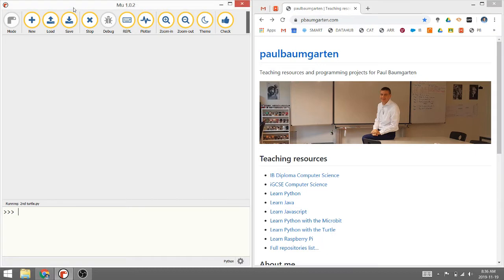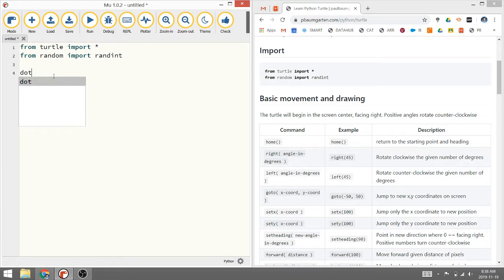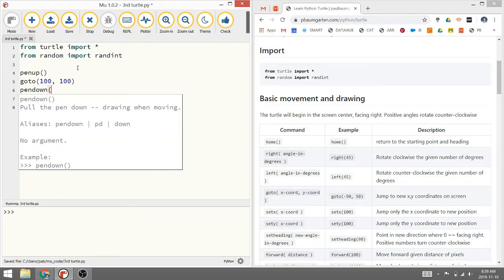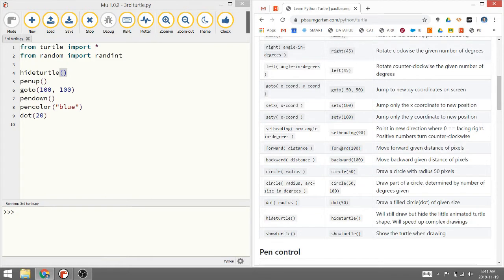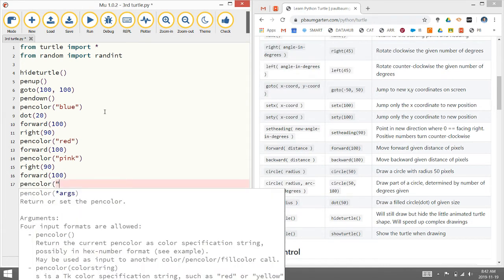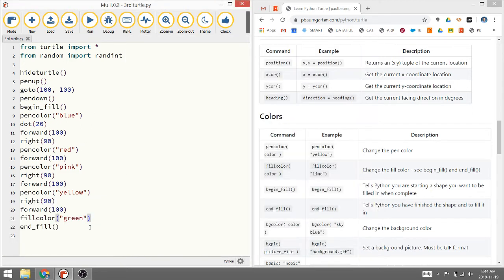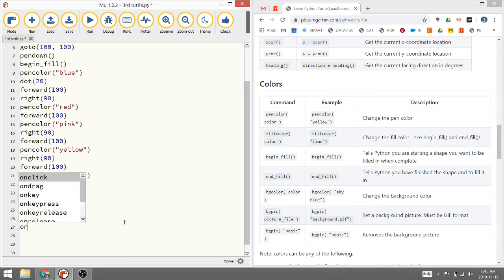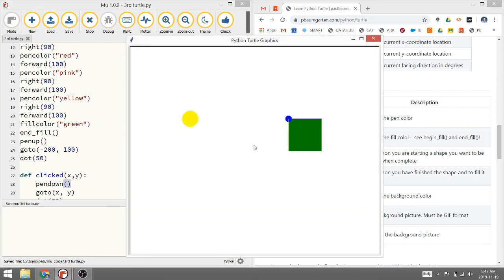Learning Python with turtle 01: Introduction (2019 update)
An introduction to drawing in Python using the Turtle library.